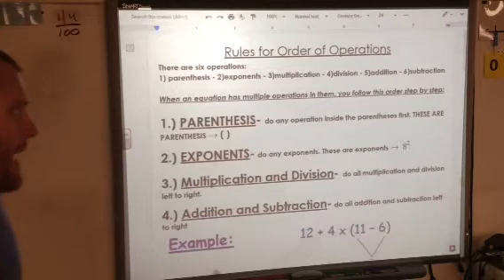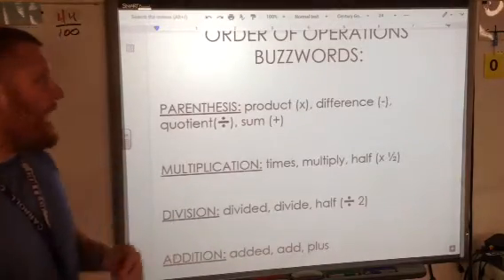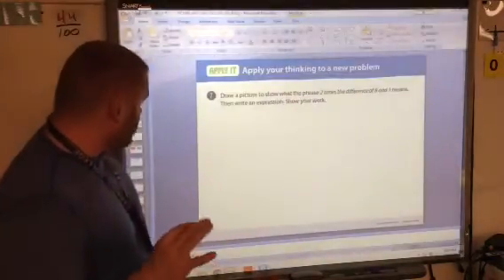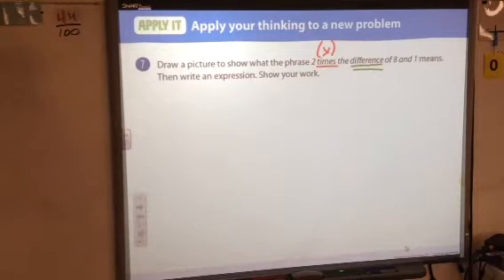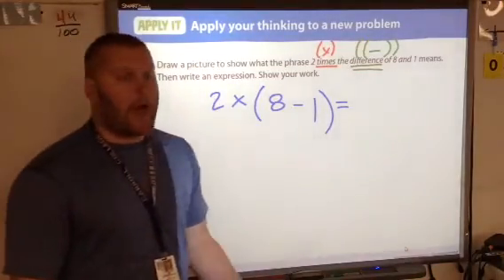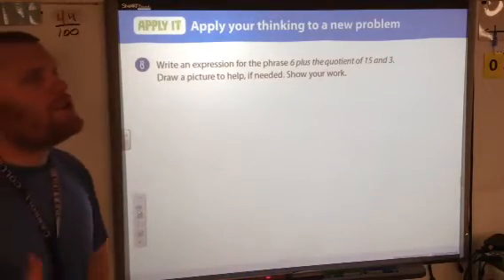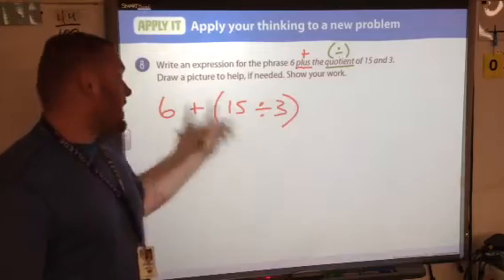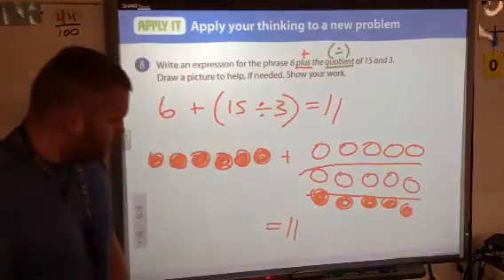Lesson 30- Session 3- p.638